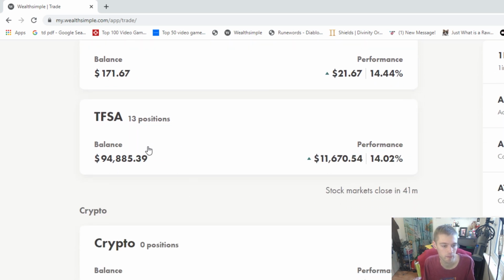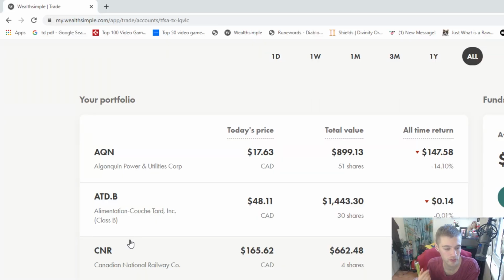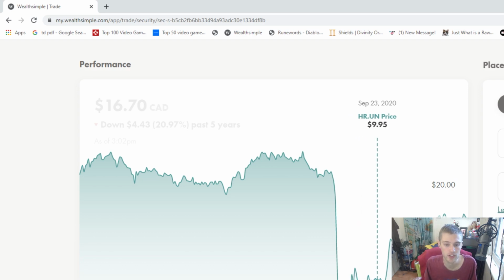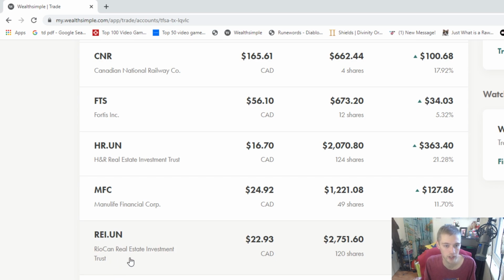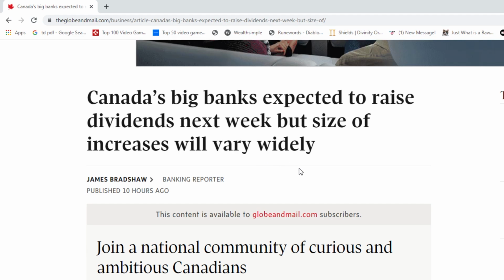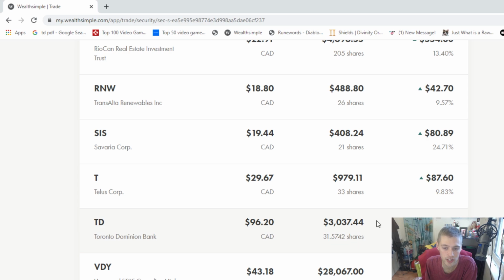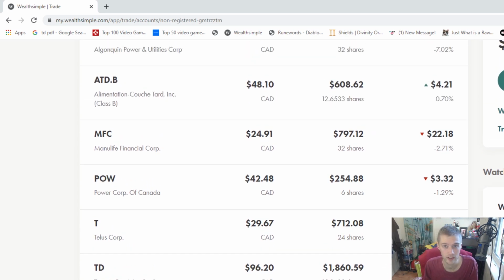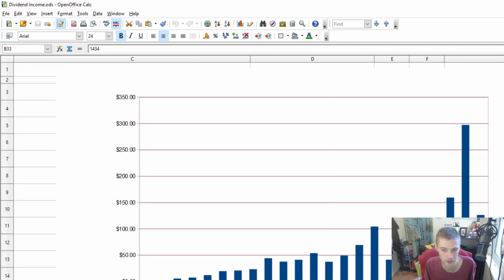Canadian Stocks I'm Selling and Buying Today (November 2021)